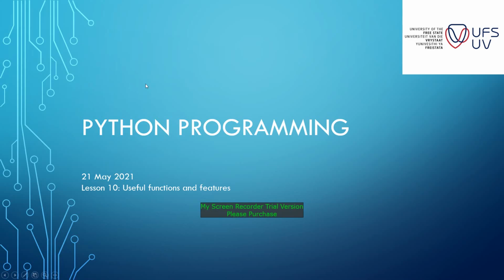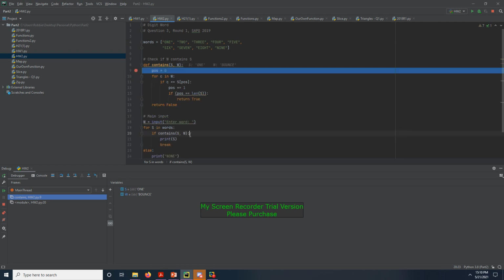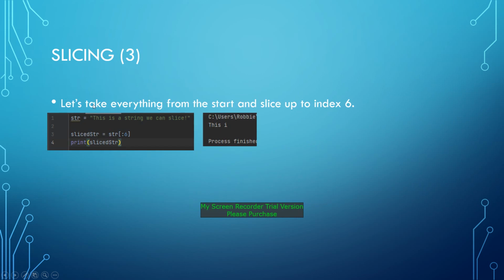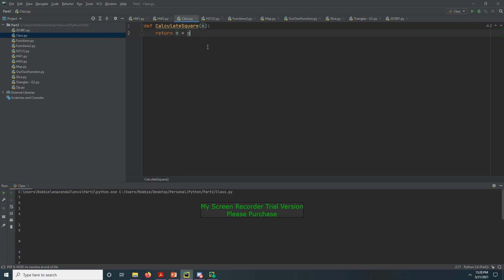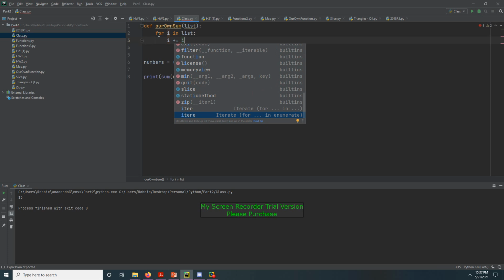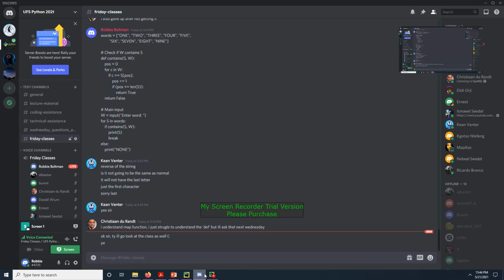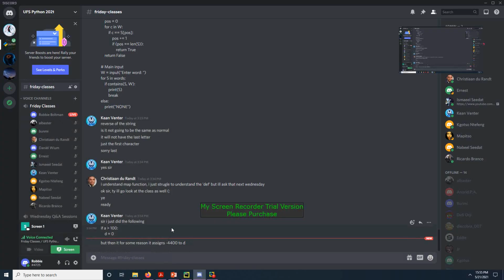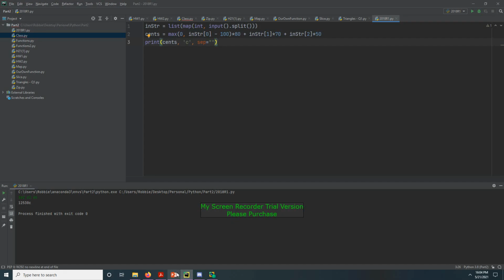Lesson 10 - 21 May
Splicing, Map & Zip